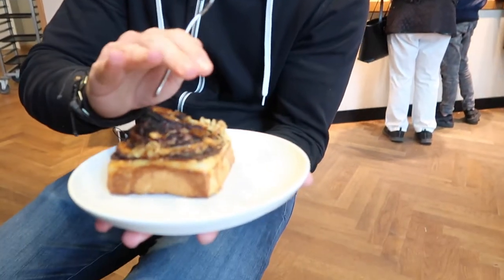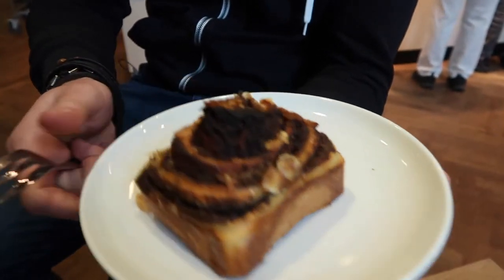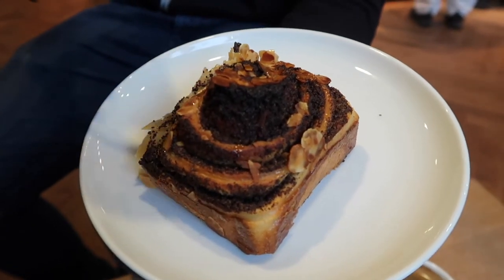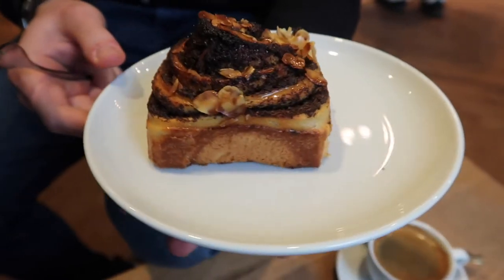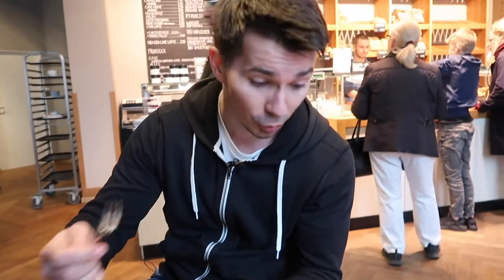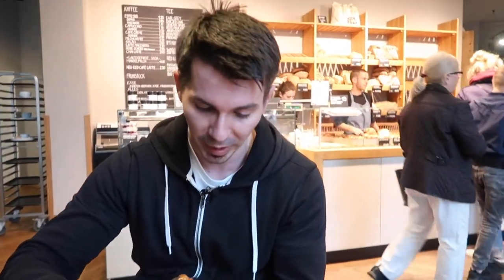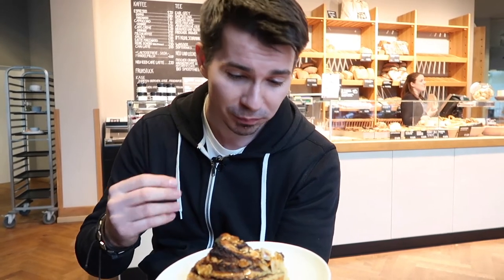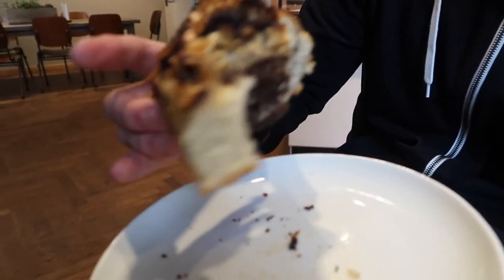Berlin Bakery - Eating GIANT SCHNECKEN in Zeit für Brot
The first time I tried Zeit für Brot bakery was in Frankfurt, and it was a fantastic experience. So, during my visit in Berlin, I had to stop there again and put it in my list of recommended places in Berlin.

Zeit für Brot bakery bakes terrific fresh bread. However, as usual for me, I went there for an entirely different reason. They bake the best and the biggest Schnecken I know!

What is Schnecken?
Schnecken is the sweet bun which was a traditional Saturday morning treat in Germany. It can have multiple types of fillings (chocolate, walnuts, poppy seeds, cinnamon, to mention a few).

Schnecken means ‘snails’ in English and is clearly referring to the shape of the pastry.

Which Schnecken should you try?
It doesn’t matter. They are all delicious. However, I prefer the Poppy Seed Schnecken the most.  Poppy seeds on its own are, in some parts of the world, quite exotic ingredients and they taste amazing.

Price
One Schnecke costs €2.9. It’s not the cheapest sweet bun you can buy. However, if we forget the excellent taste of the Schnecke, the size of it is well worth the money.

Where is Zeit für Brot bakery?
They have three bakeries in Berlin and one bakery in Frankfurt, Hamburg, and Köln.